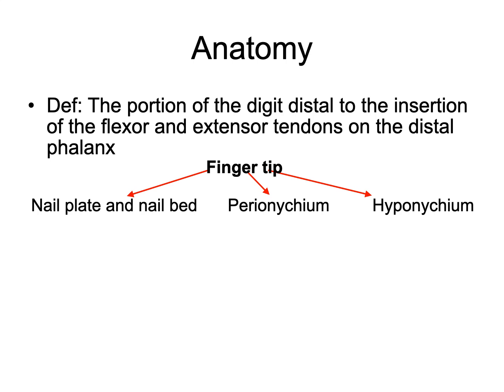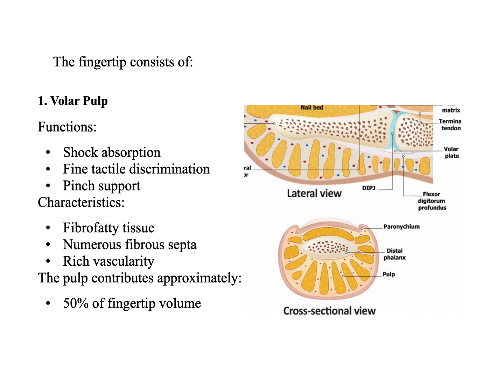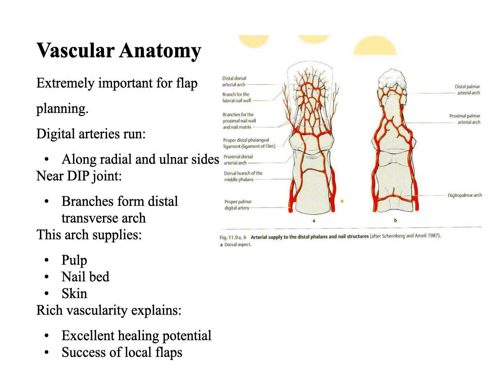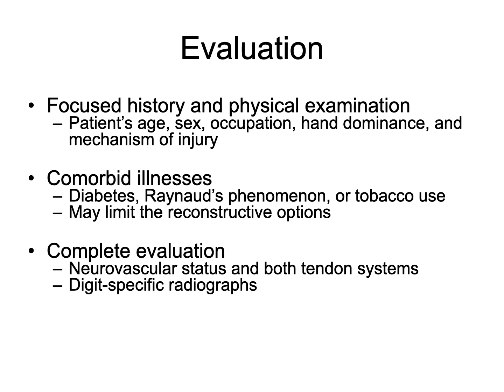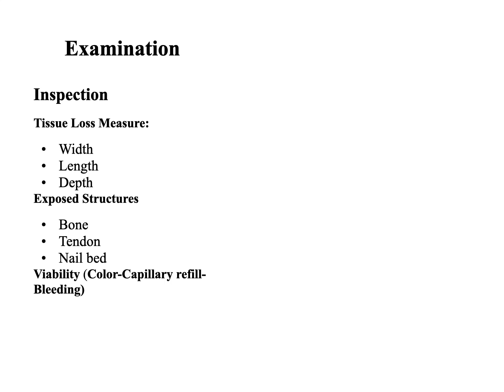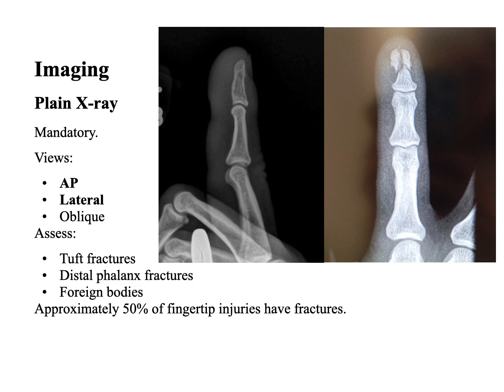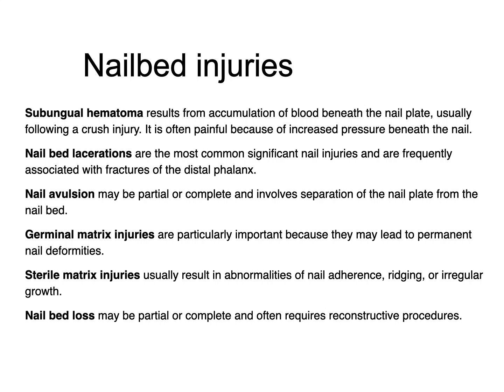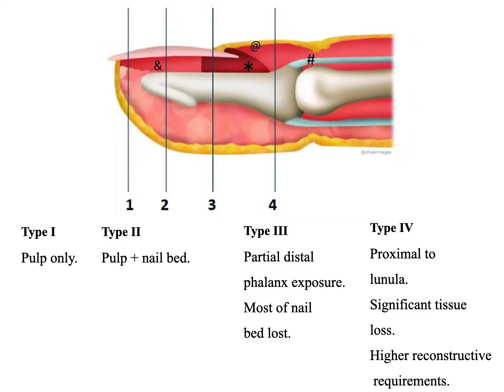Fingertip injuries 2026 lecture prof dr khaled Reyad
Fingertip Injuries – Comprehensive Review for Plastic Surgery Trainees

In this presentation, I discuss the evaluation and management of fingertip injuries, one of the most common hand injuries encountered in emergency and reconstructive practice.

Topics covered include:
• Relevant fingertip anatomy
• Clinical assessment and examination
• Classification systems
• Nail bed injuries and management
• Distal phalanx fractures
• Reconstruction options for fingertip defects
• V-Y advancement flap
• Homodigital flaps and other local flap techniques
• Skin grafts and secondary healing
• Indications for revision amputation
• Postoperative care and expected outcomes

This lecture is intended for plastic surgery residents, hand surgery trainees, orthopedic surgeons, and medical students interested in hand reconstruction.